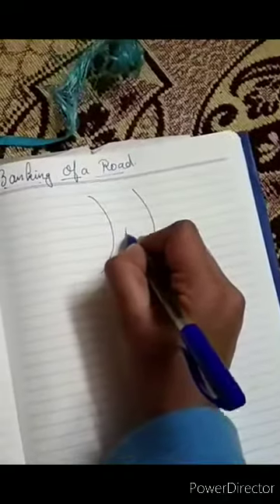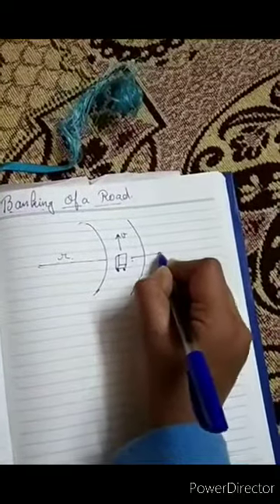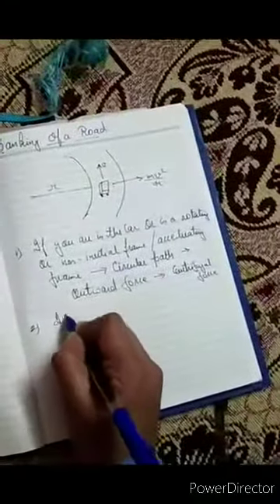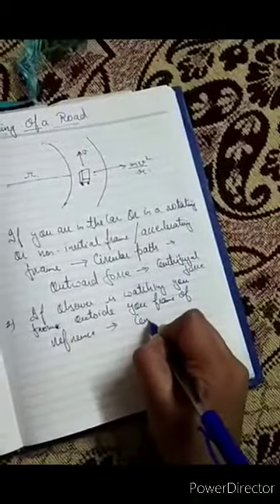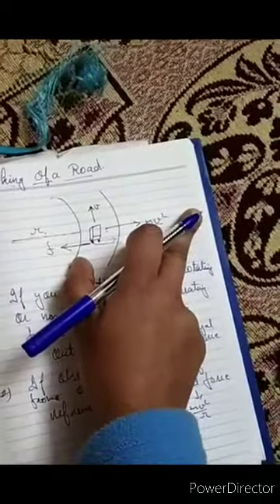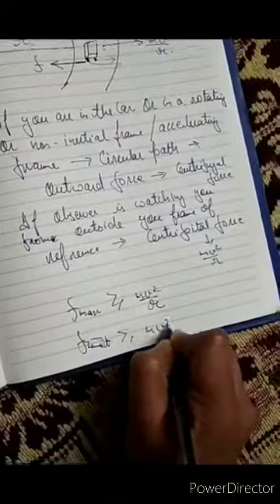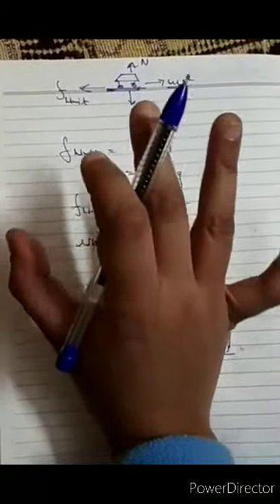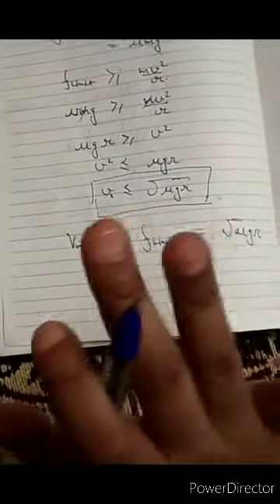Banking of roads part 1, circular motion IIT, JEE, NEET concept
I have covered this topic in four parts
Concepts + IIT, JEE, NEET numericals
Do watch all parts and enjoy